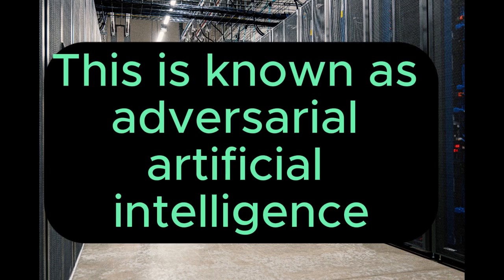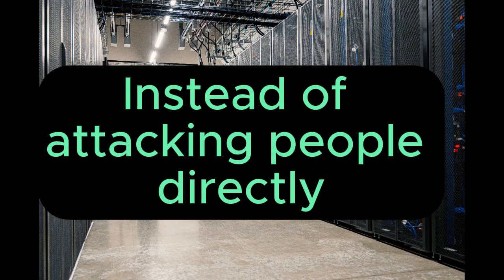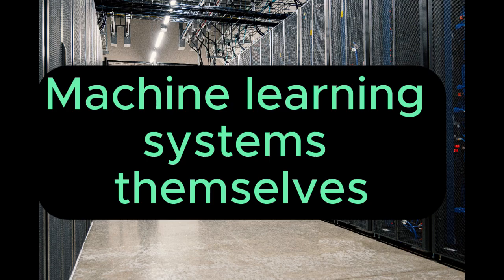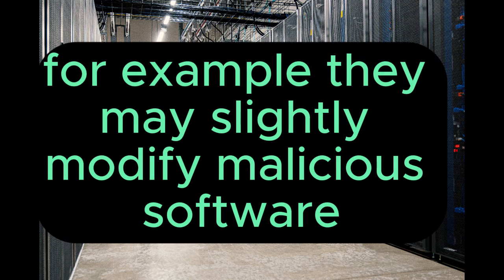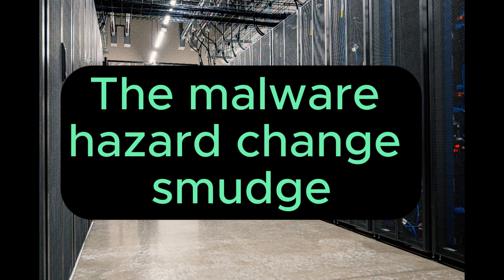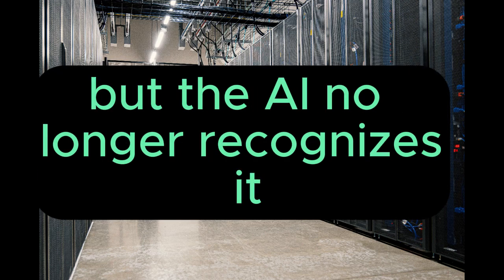Advanced Threats in Cybersecurity | CISSP Domain B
In this video, we move beyond basic cybersecurity threats and explore the advanced attack techniques used by modern threat actors. Whether you're studying for the CISSP, preparing for a SOC Analyst role, or building your cybersecurity knowledge, this lesson explains how these attacks work and how they map to the CISSP security domains.

In this video you'll learn:

✅ Password Attacks (Brute Force & Rainbow Tables)
✅ Cryptographic Attacks (Collision & Downgrade Attacks)
✅ Physical Security Attacks (Malicious USBs, USB Baiting & Card Skimming)
✅ Adversarial Artificial Intelligence (AI Attacks)
✅ Supply Chain Attacks
✅ CISSP Security Domain Mapping
✅ Real-world examples security analysts should know

Timestamps

00:00 Introduction
01:15 Password & Cryptographic Attacks
03:00 Physical Security Attacks
04:45 Adversarial AI & Supply Chain Attacks
06:30 Conclusion

If you're learning cybersecurity, ethical hacking, blue teaming, or preparing for certifications like CISSP, Security+, or CySA+, this series is designed to help you understand security concepts using practical examples.

👍 If you enjoyed this video:

Leave a comment telling me which cybersecurity topic you'd like covered next!